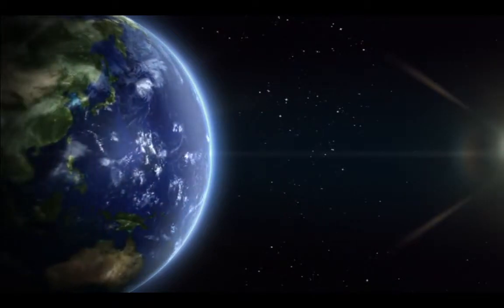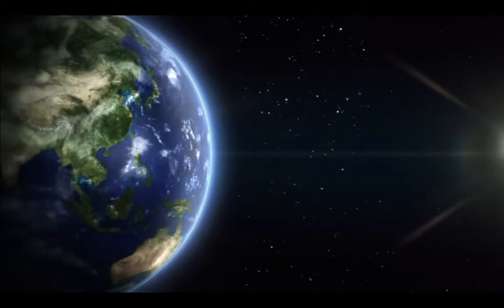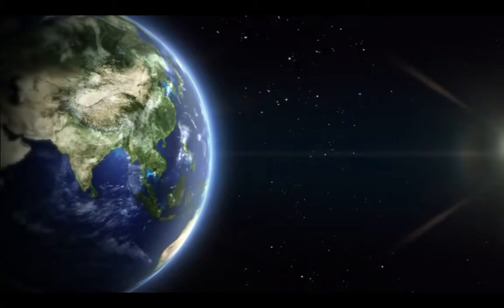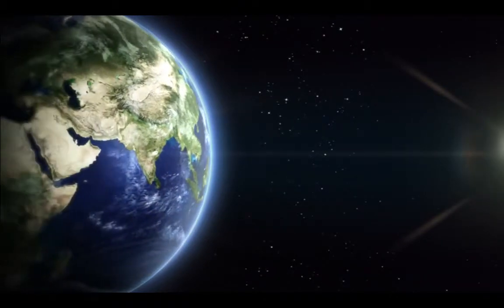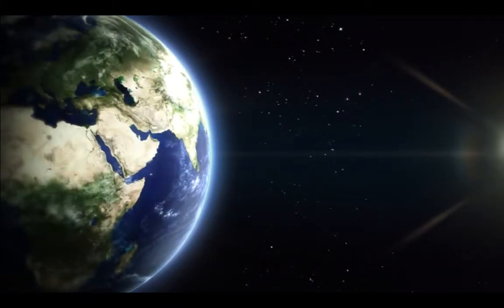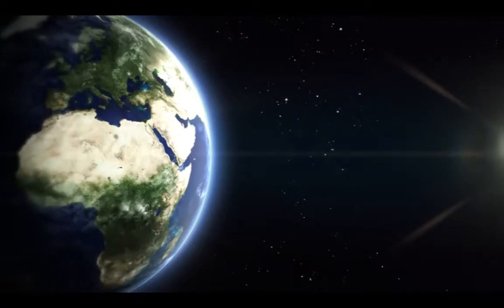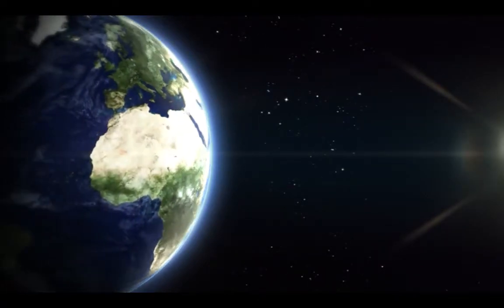Cleanse Your Soul with These Spiritual Techniques and Powerful Affirmations! 🔮✨ SpiritualCleansing.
Experience the power of crystal healing with this amazing offer from World of Alternatives! Harness the healing properties of crystals to balance your chakras, cleanse your aura, and bring peace and harmony to your life. Don't miss out on this one-time offer and discover the transformative power of crystal healing today.

🔮 Ready to experience the transformative power of crystal healing? Look no further than World of Alternatives! With their amazing one-time offer, you can harness the power of crystals to balance your chakras, cleanse your aura, and bring harmony and positivity into your life.
🌈 This incredible bundle includes six powerful crystals, each with their unique healing properties, and a guidebook to help you unlock their full potential. Whether you're seeking to relieve stress, boost your energy, or connect with your higher self, these crystals are the perfect tools for your spiritual journey.
💎 You'll receive a beautiful amethyst cluster, rose quartz heart, clear quartz point, black tourmaline, green aventurine, and red jasper - all carefully selected for their high quality and effectiveness. And with the guidebook, you'll learn how to use each crystal to enhance your well-being and manifest your desires.
🙌 Don't miss out on this amazing opportunity to transform your life with crystal healing. and start your spiritual journey today!

🧘‍♀️ Elevate your meditation practice with the Florensi Meditation Cushion! Made with premium quality materials, this cushion provides ultimate comfort and support for your body, allowing you to focus on your mindfulness practice and spiritual cleansing.
🌟 With its beautiful and functional design, the Florensi Meditation Cushion is the perfect addition to your meditation space. The cushion is filled with natural buckwheat hulls, which conform to your body's shape and provide firm yet comfortable support. The cover is made of a soft and durable fabric that is removable and machine-washable, making it easy to keep clean and fresh.
💆‍♂️ Whether you're a beginner or an experienced meditator, this cushion will enhance your practice and help you achieve a deeper state of relaxation and clarity. It's also great for other activities that require sitting on the floor, such as yoga or reading.
🙌 Don't settle for an uncomfortable or unsupportive meditation cushion. Invest in the Florensi Meditation Cushion and experience the difference it can make in your spiritual journey. and start enjoying a more comfortable and effective meditation practice today!

Experience ultimate comfort and relaxation during your meditation sessions with the Florensi Meditation Cushion - designed to support your body and mind as you delve deeper into mindfulness and spiritual cleansing.